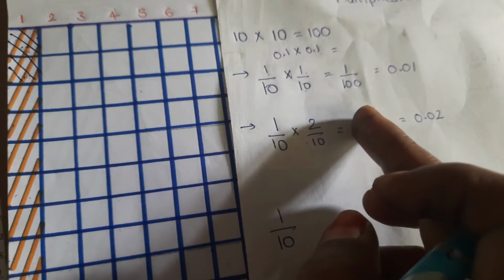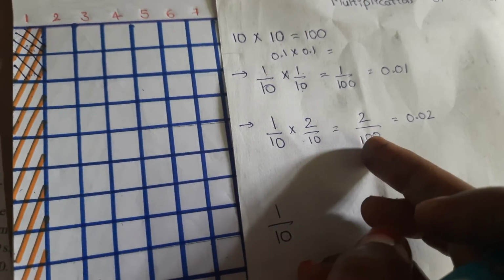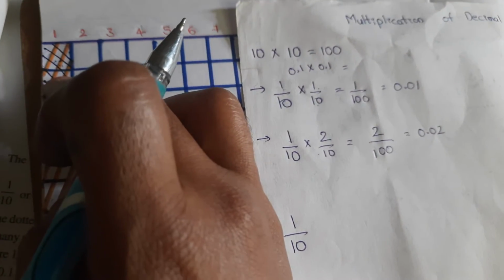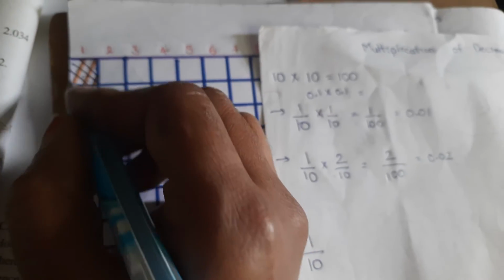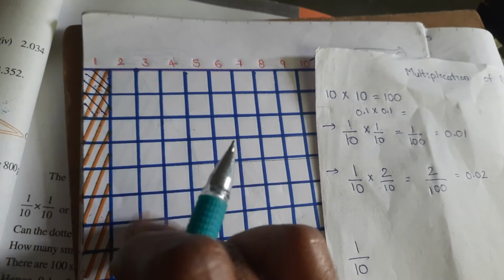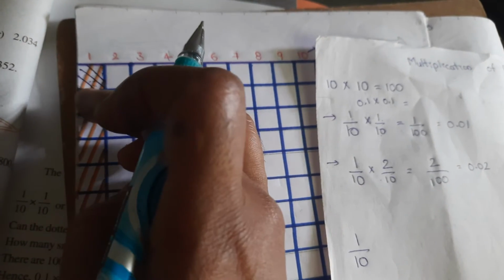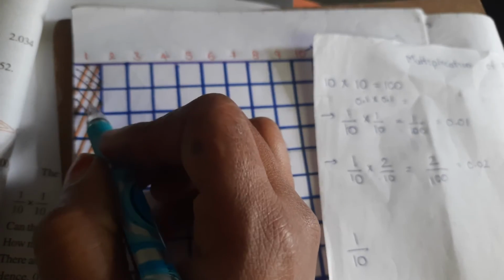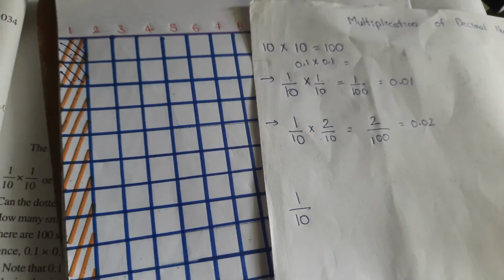CBSE 7TH MATHS/Fractions and Decimals/Multiplication of Decimals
Decimals Multiplication
Decimals Multiplication  by TLM